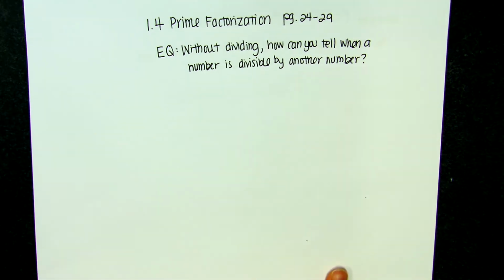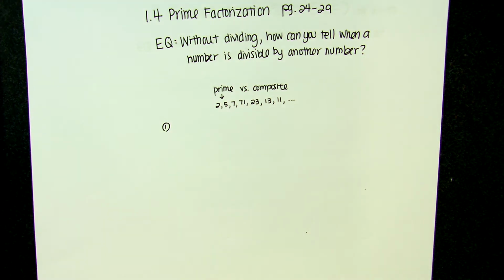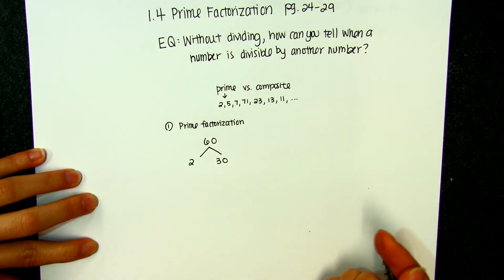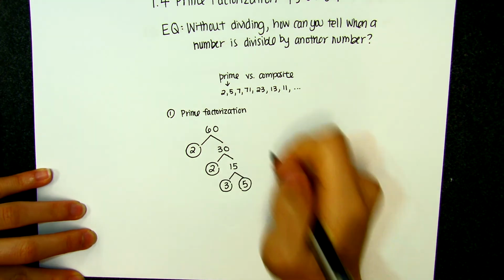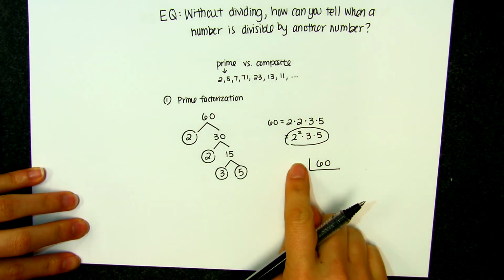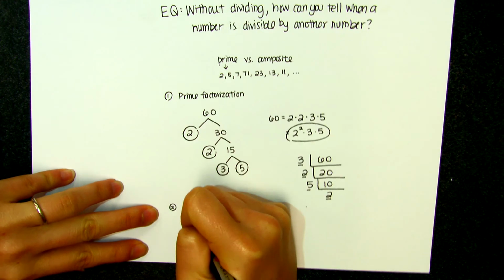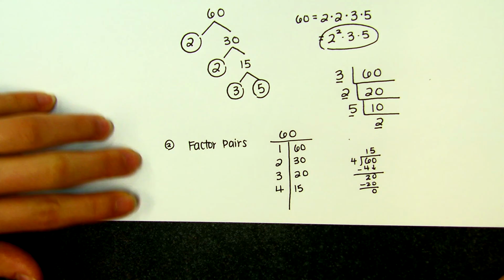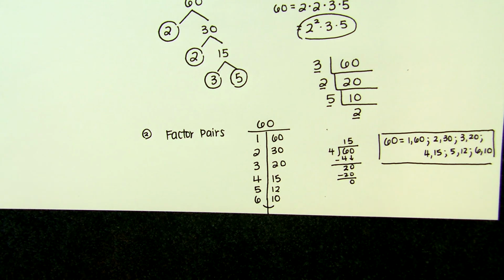1.4 Prime Factorization